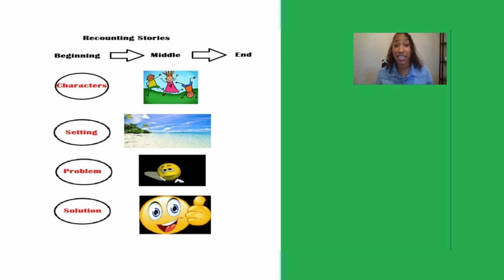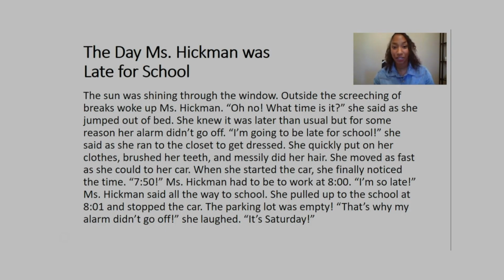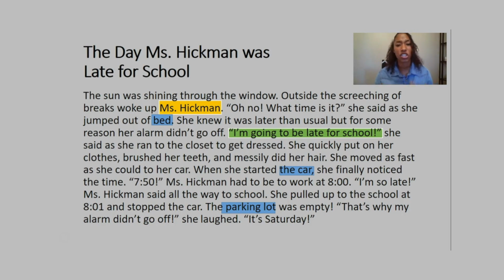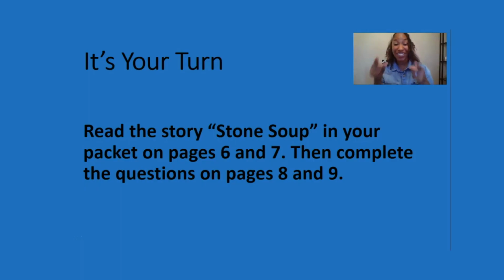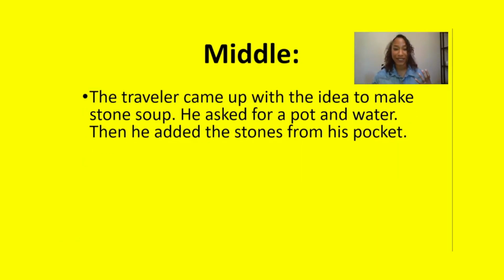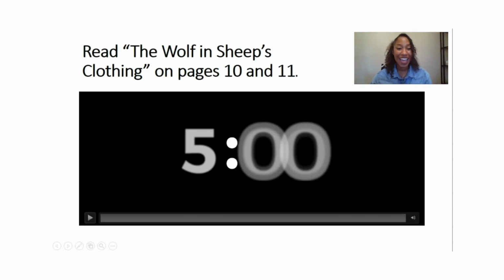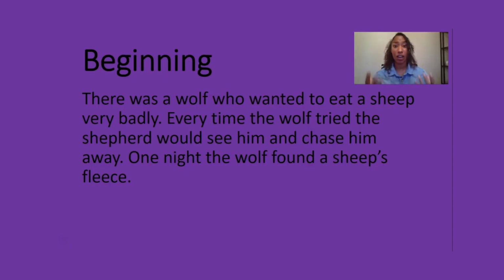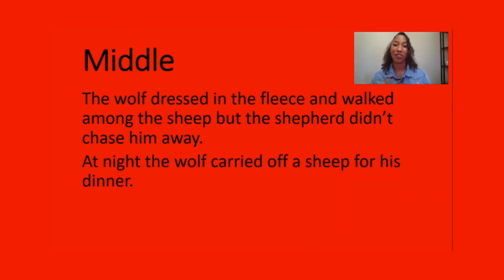2nd Grade English Language Arts Week 1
Hello and welcome to the 2nd Grade English Language Arts - Week 1 video! The first half of the video will introduce you to the story Stone Soup. The second half of the video will introduce you to the story The Wolf in Sheep's Clothing.